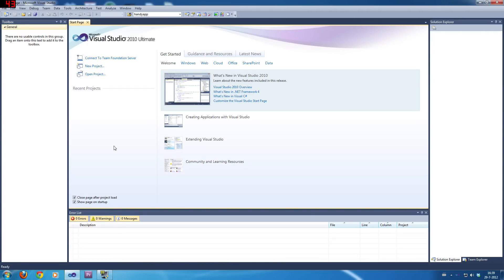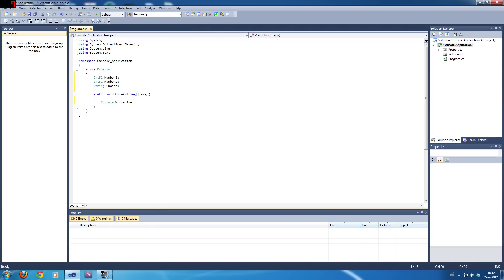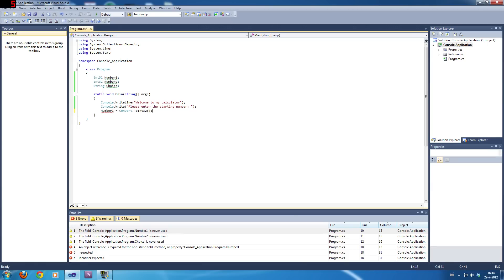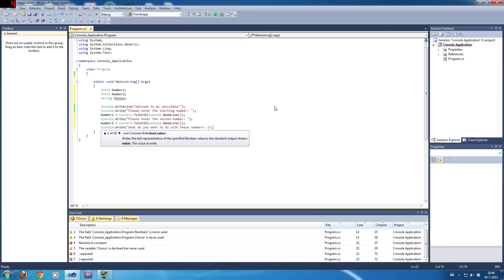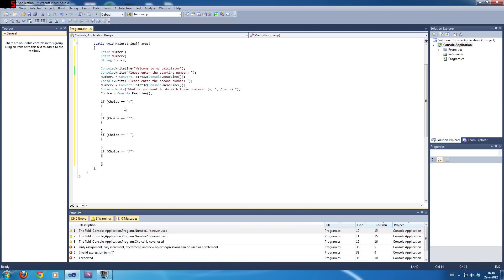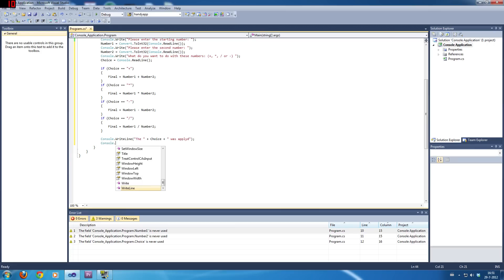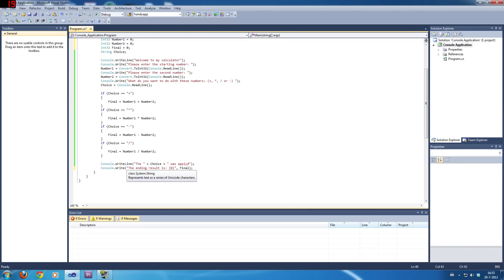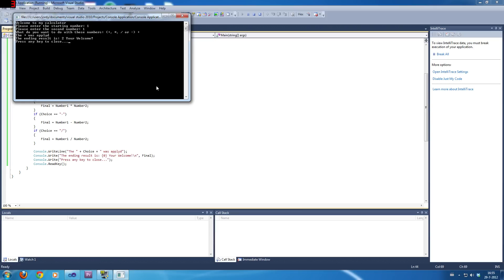C# Tutorial Console Calculator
Another C# console application tutorial its my 2nd Console tutorial have not seen my first? well go to check it out!

Thanks for all your comments and feedback it means allot to me!